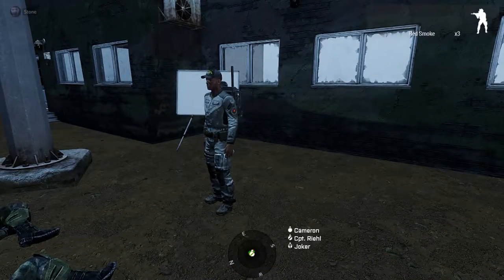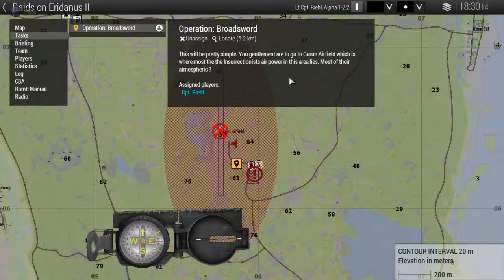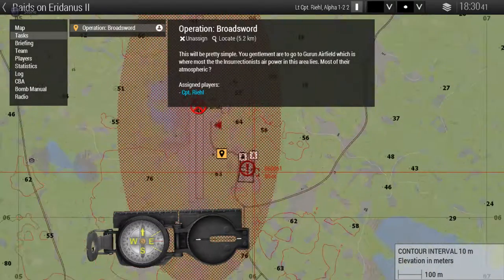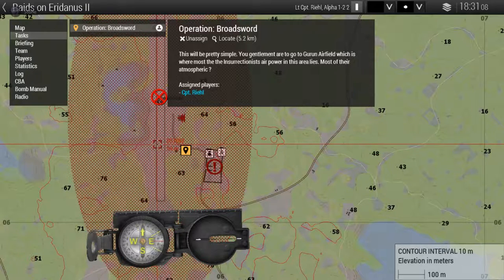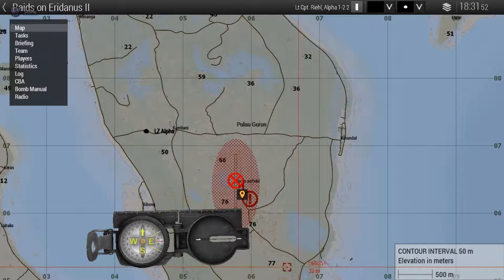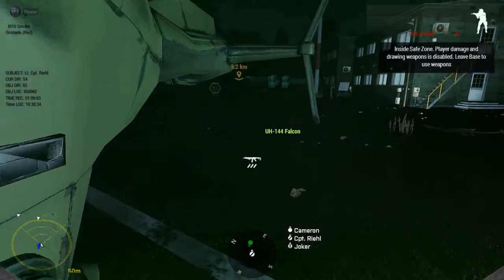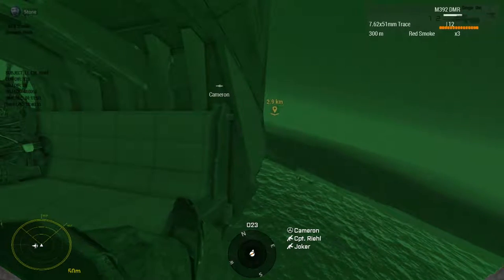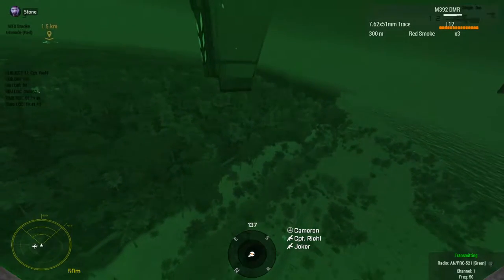Operation Broadsword Prologue (Arma 3 Halo Edition)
The worst squad of marines prepare to take down a URF airbase